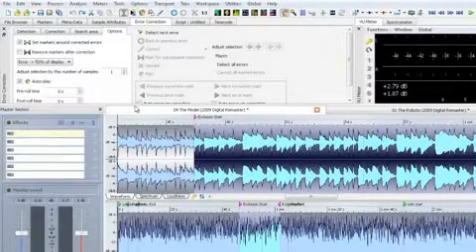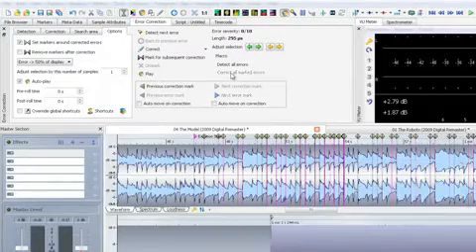WaveLab 7 - New Edition from Steinberg | SOFTPLANET LTD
Wavelab 7 from Steinberg - Taking audio to the next level - with a new workflow concept, 30 VST3 plug-ins, high-end restoration tools, a state-of-the-art burning engine, Mac support and much more.